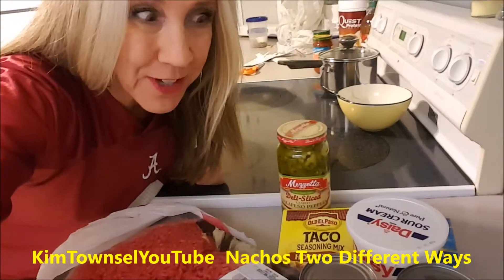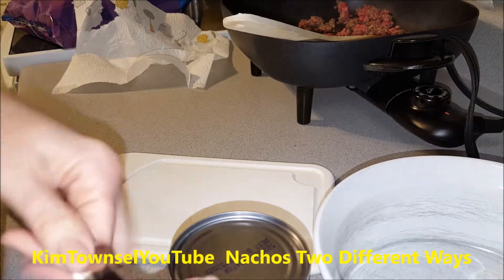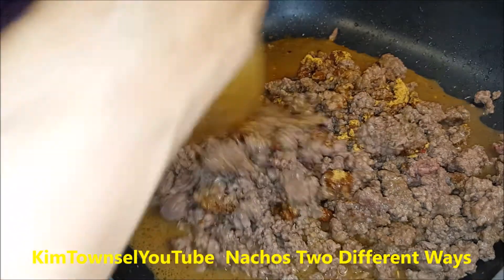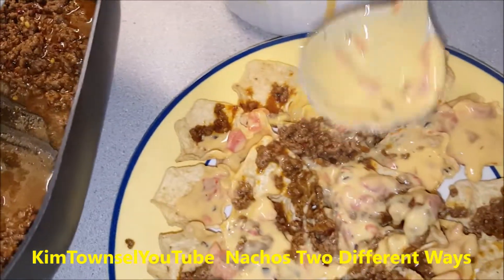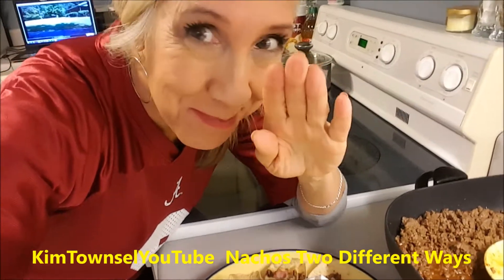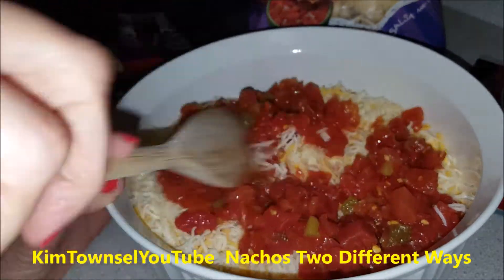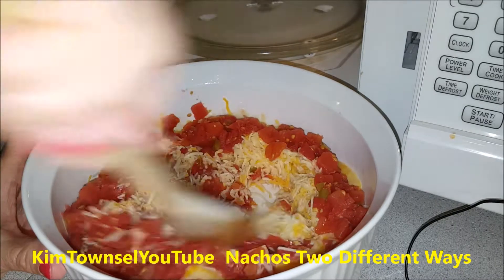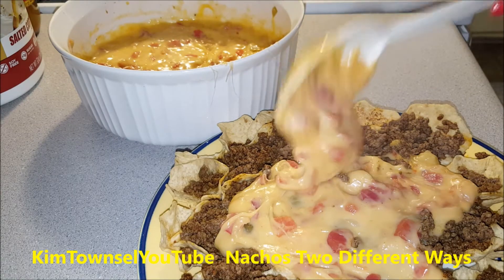Nachos Two Different Ways by Kim Townsel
Two ways to make nachos at home! First, I show how to use Velveeta and Rotel with ground beef, Taco Seasoning Mix, and Tostitos Chips. Then I show how to make it with Sargento Grated Cheese and Rotel.